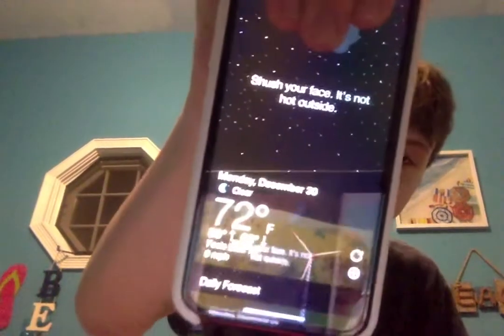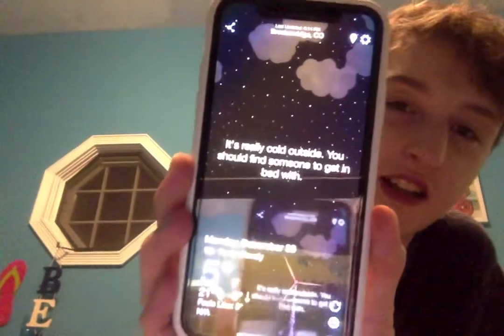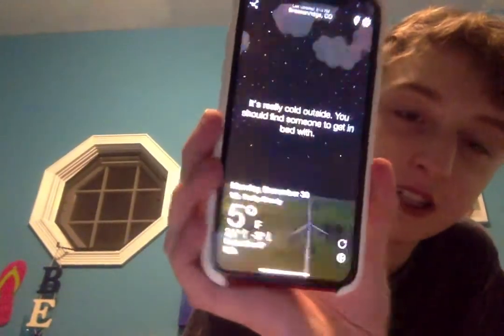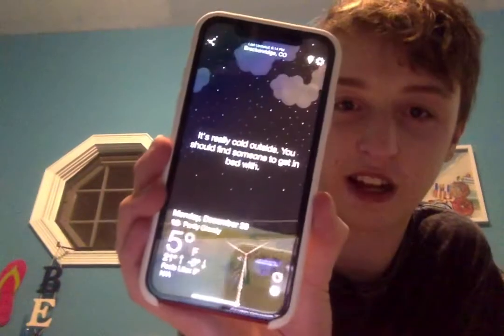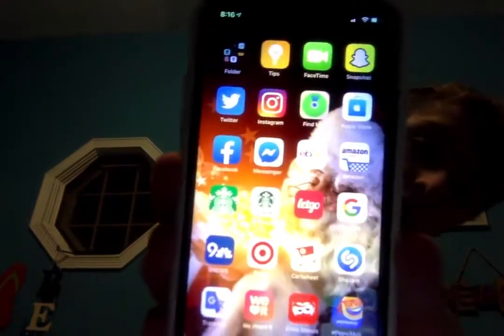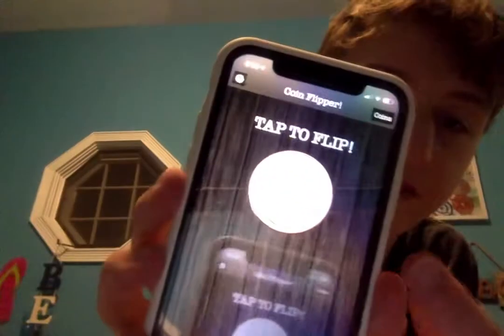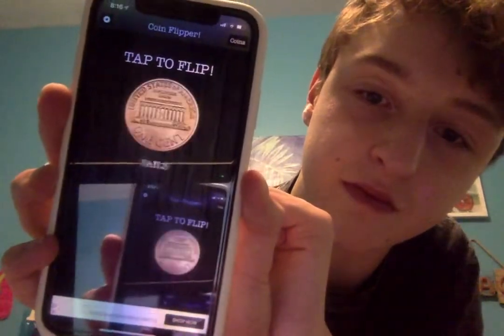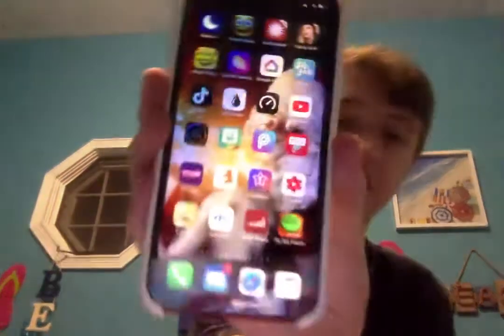What’s on my iPhone 2019